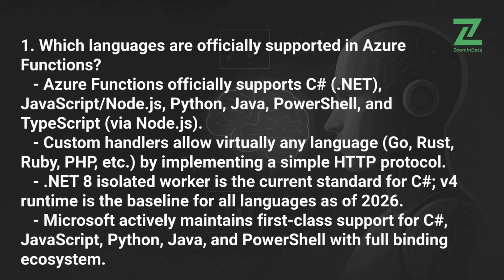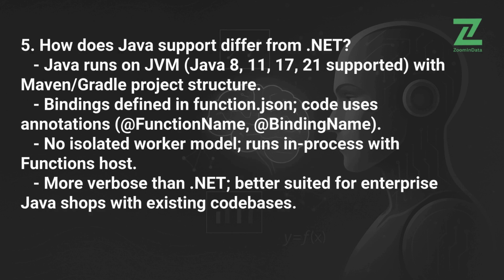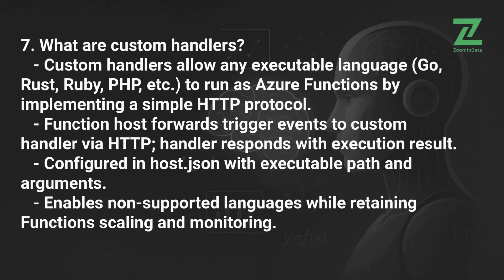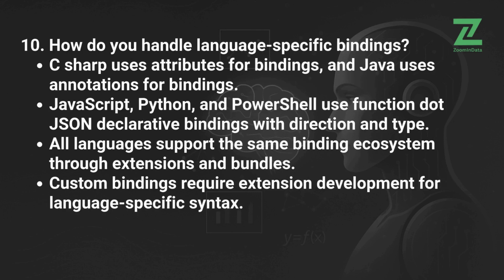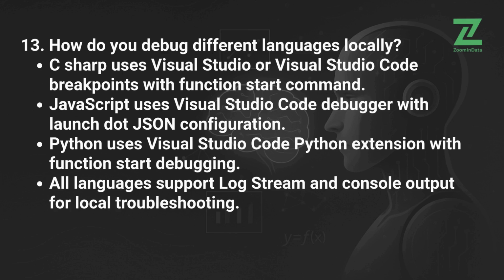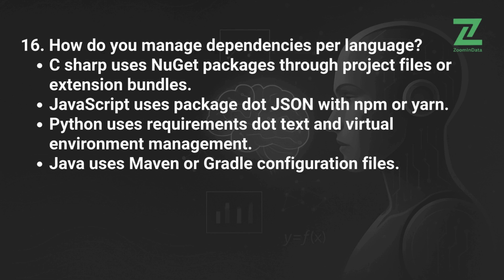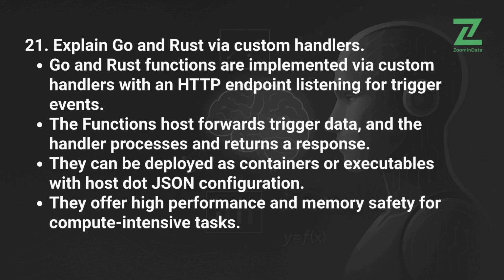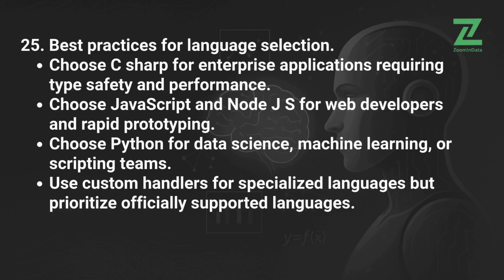Azure Functions Supported Languages Interview Questions